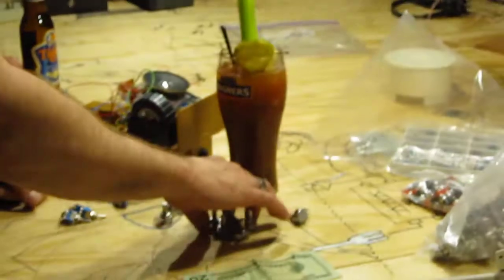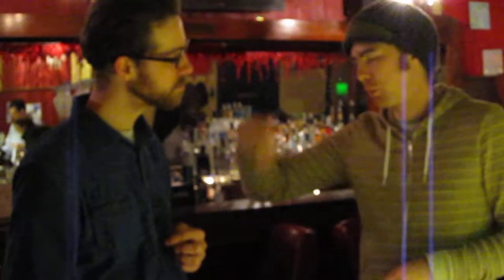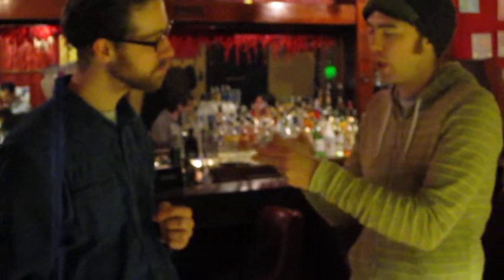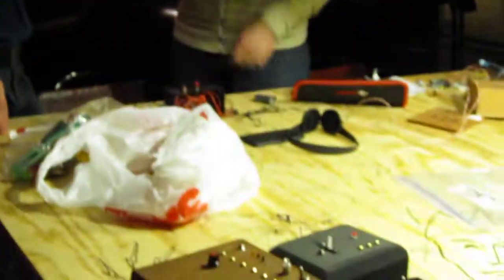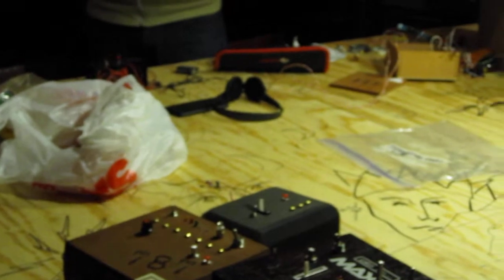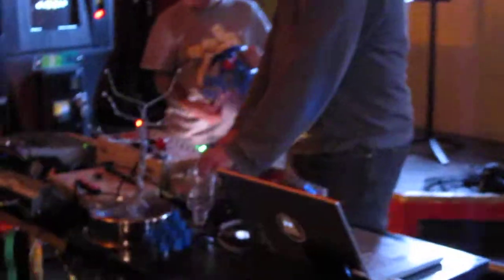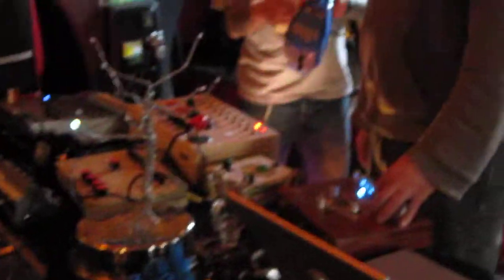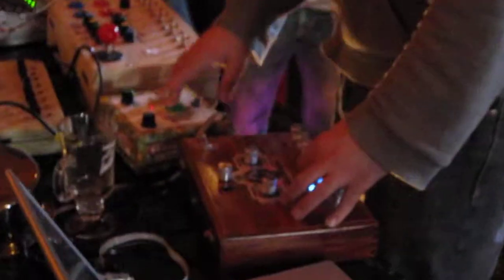Circuit Bending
At Lizard's Liquid Lounge, 3058 West Irving Park Road in Chicago. Apparently if you arrive early for the Irish music session, you'll meet the circuit benders.